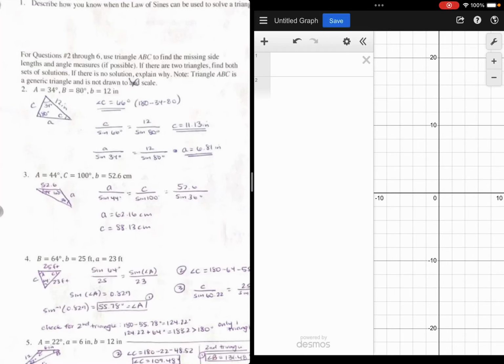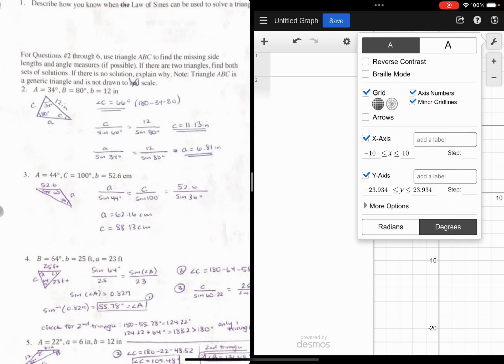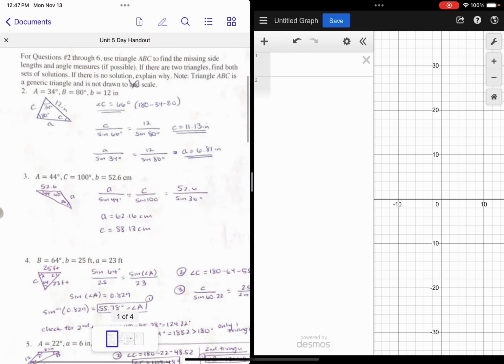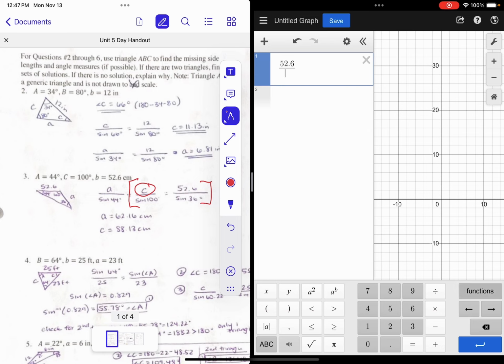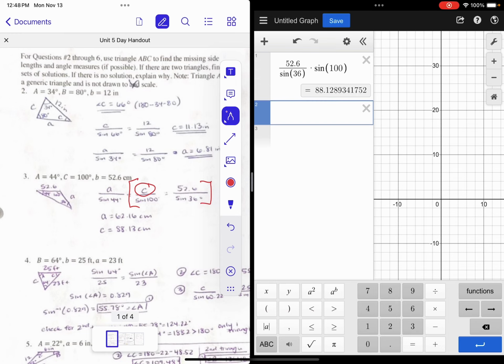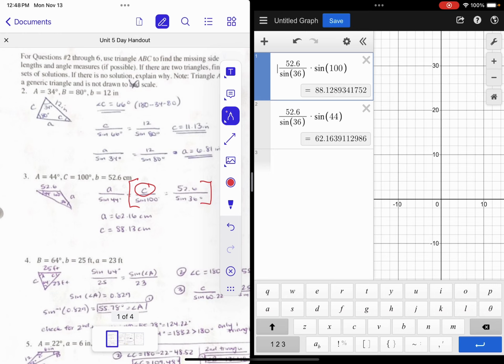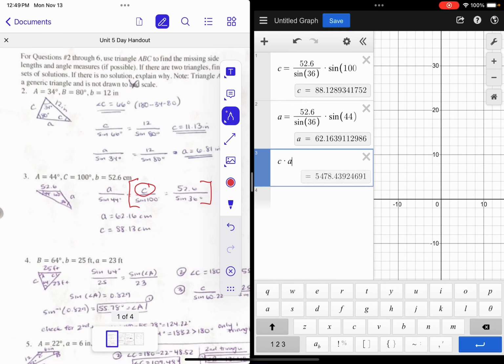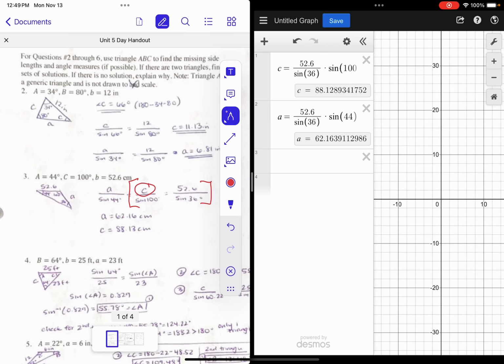187 CYU 13 #3 calculators